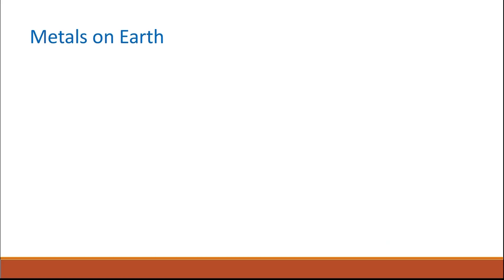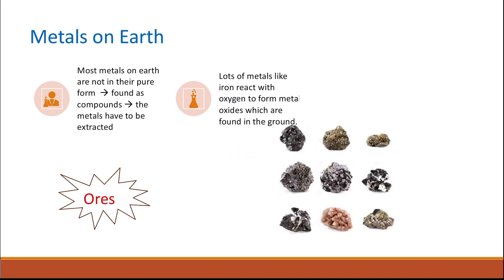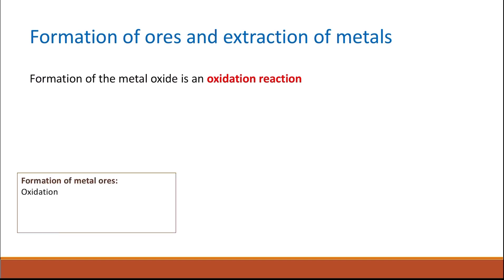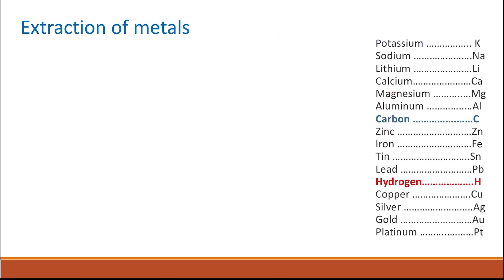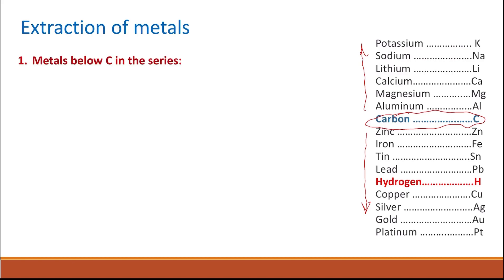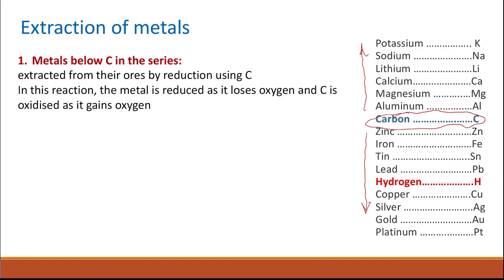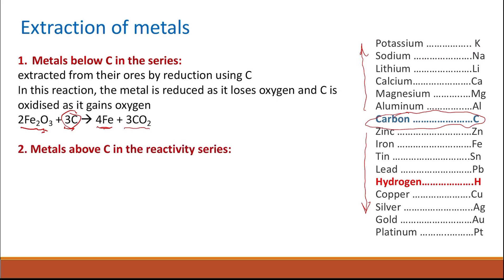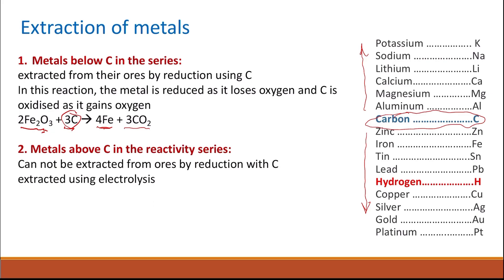Extraction of metals from their ores Edexcel GCSE Chemistry